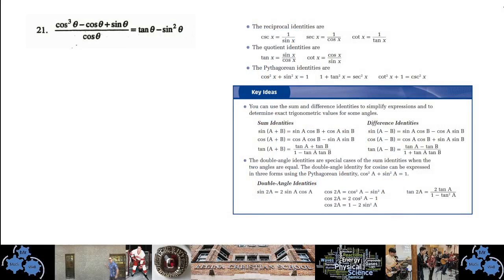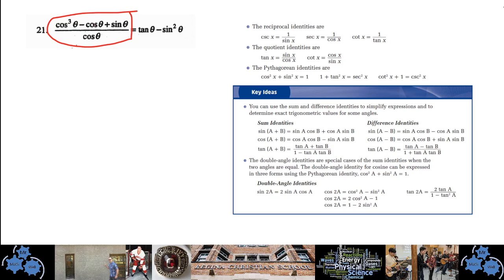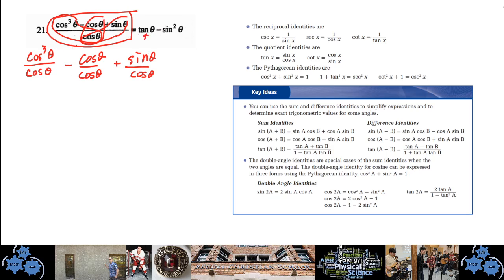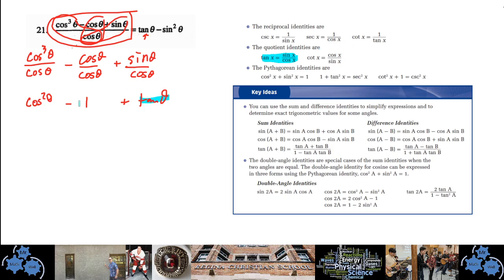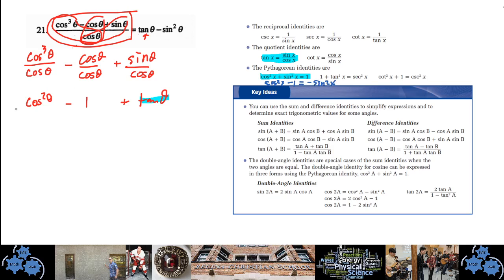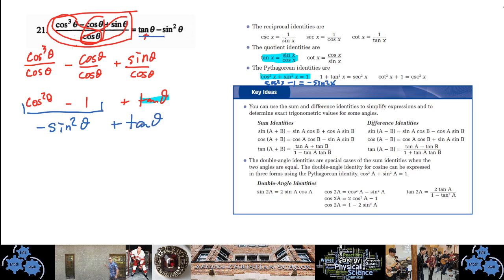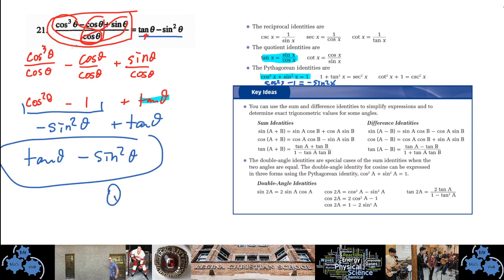Pre-Calculus 30 (PC 30) 6.3 #21 Handout Asn't